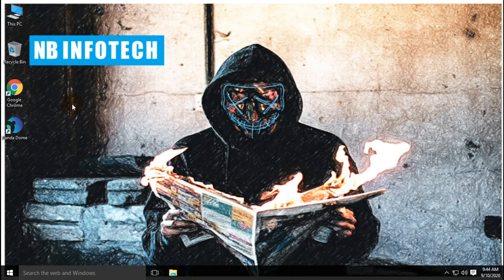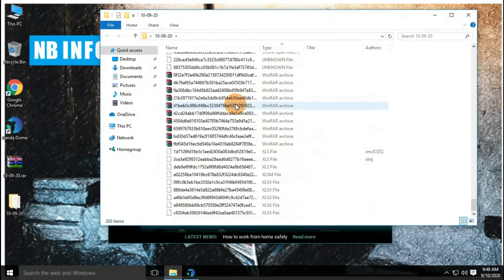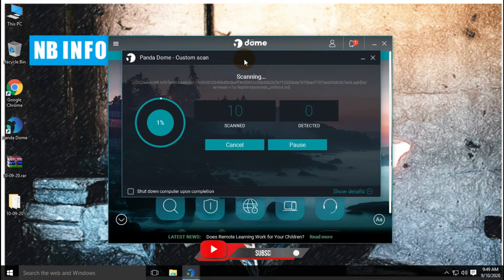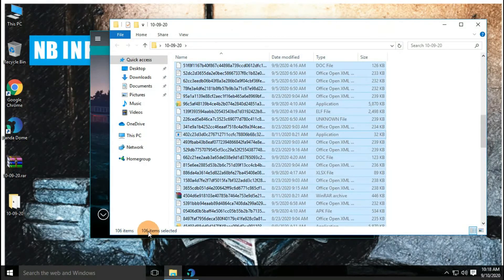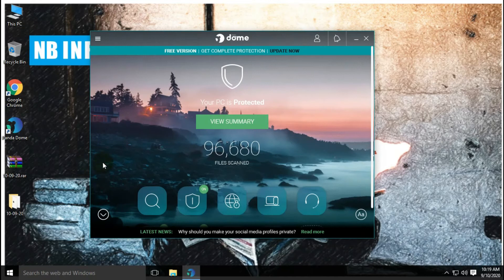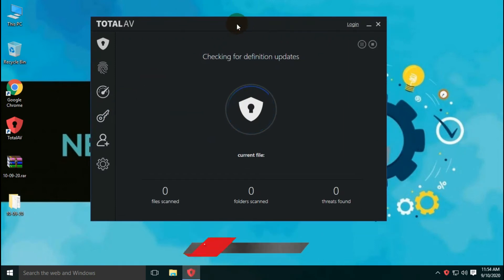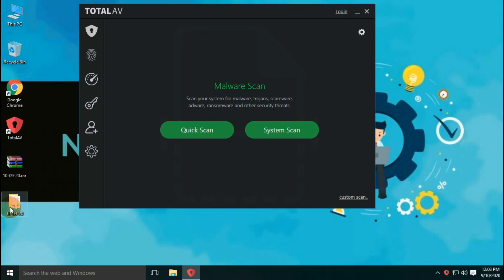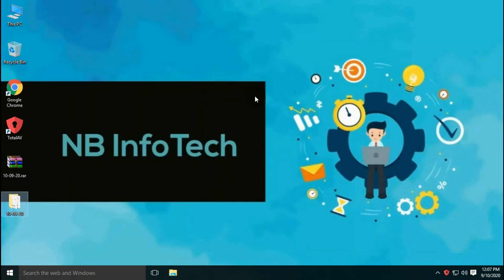Panda Dome Free Antivirus vs Total AV Free Antivirus | Which Antivirus has best Protection?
Panda Dome Free Antivirus vs Total AV Free Antivirus | Which Antivirus is best? | 2020

Hello friends!!